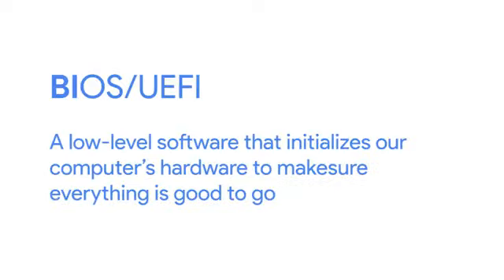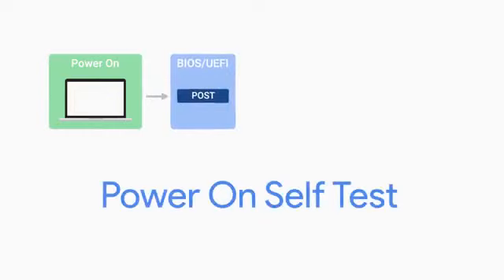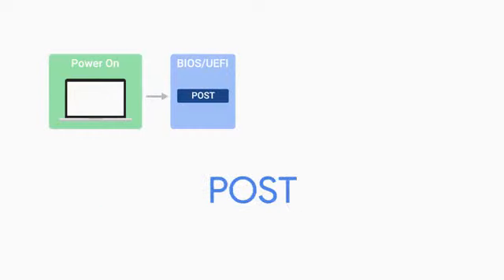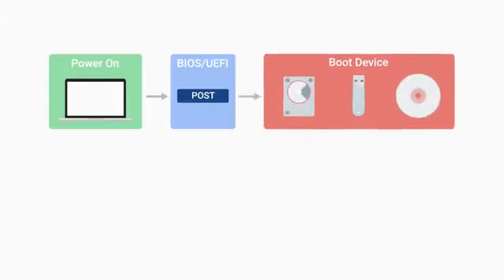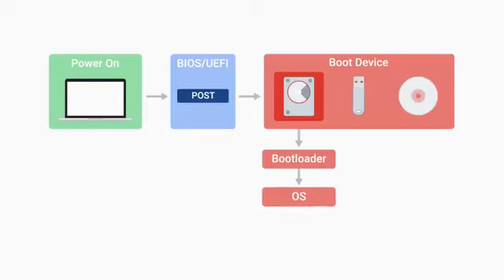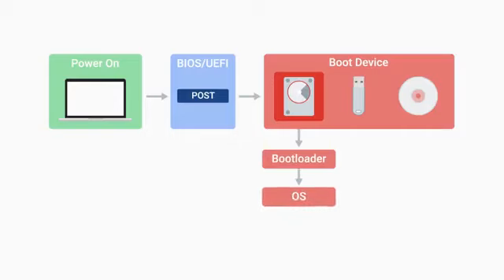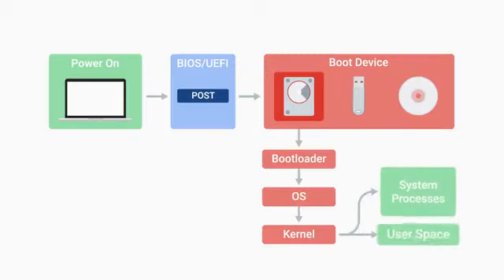Google IT Support | What is the Boot Process | Week 3 Video 11| Google IT Support Professional Cert